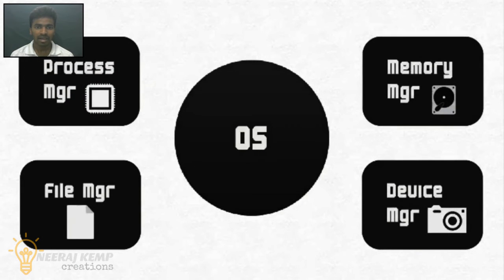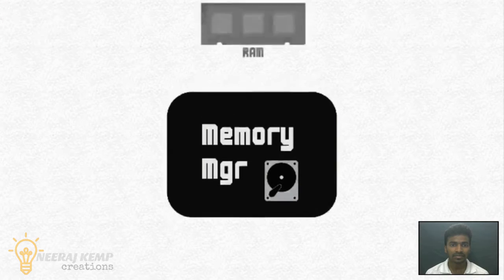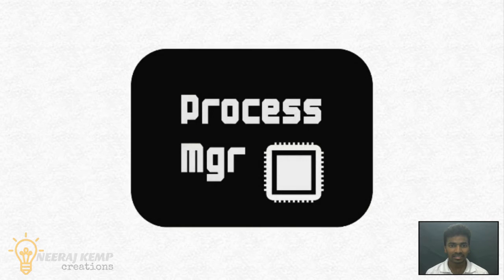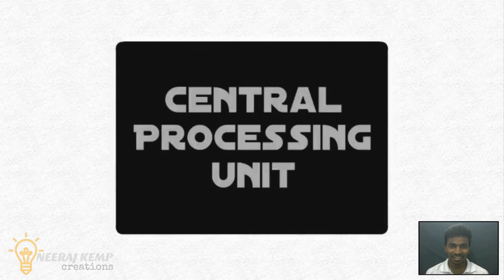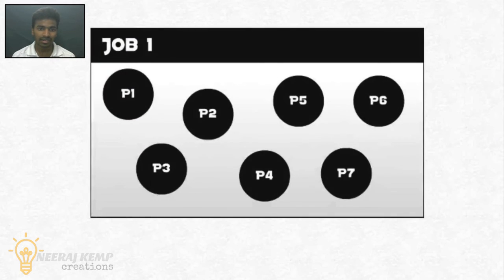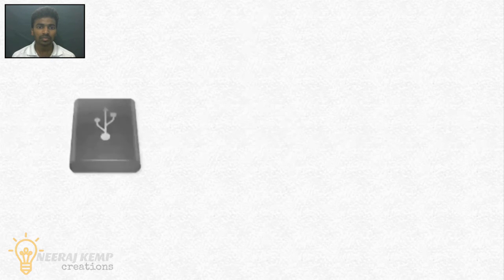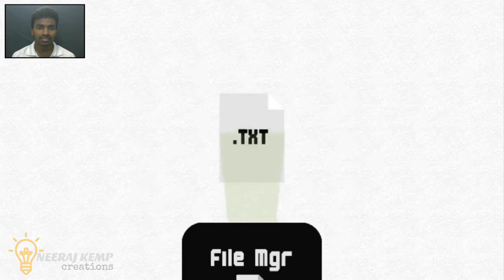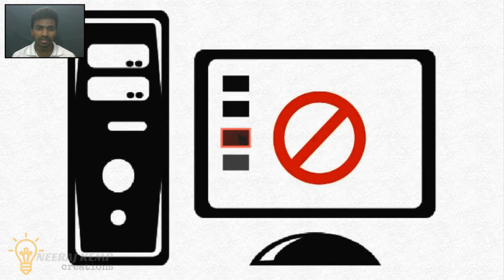E-tutorial on 0perating sytem